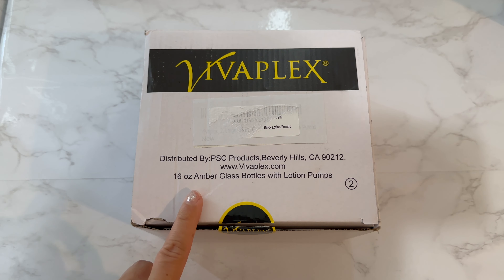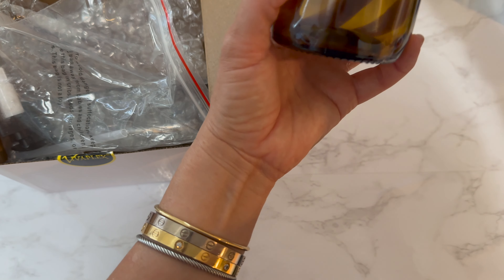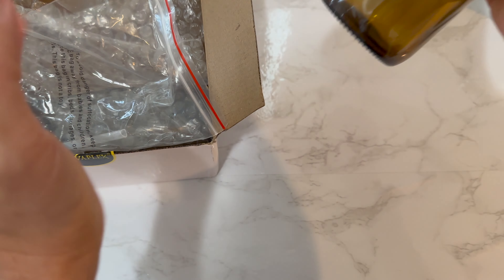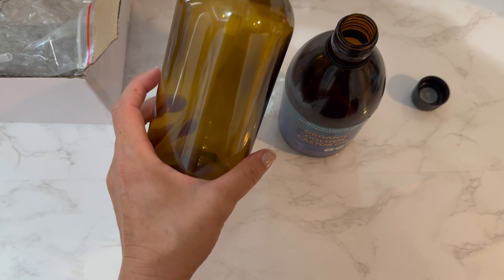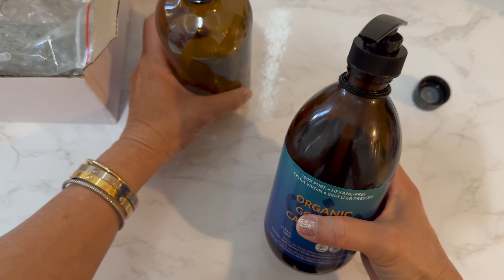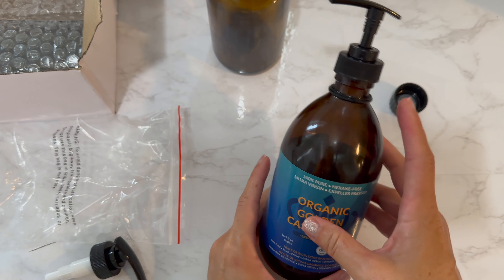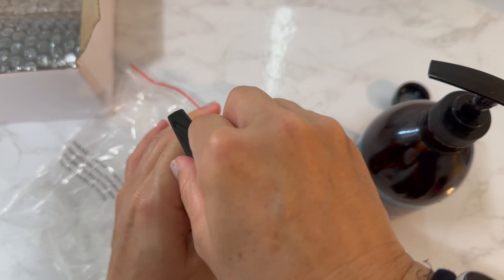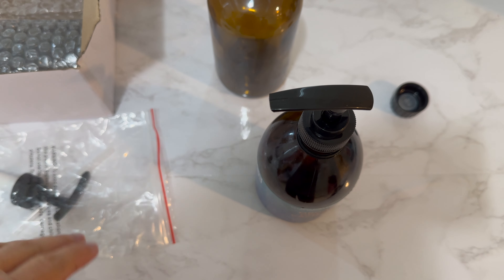I Found An Amber Pump Bottle To Use With My Queen Of Thrones Castor Oil!!!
~ Vivaplex, 2, Large, 16 oz, Empty, Amber Glass Bottles with Black Lotion Pumps
~ QUEEN OF THE THRONES Organic Golden Castor Oil - 8.45oz (250mL) | 100% Pure & Expeller Pressed for Hair, Skin & Digestion | Hexane Free | USDA Certified